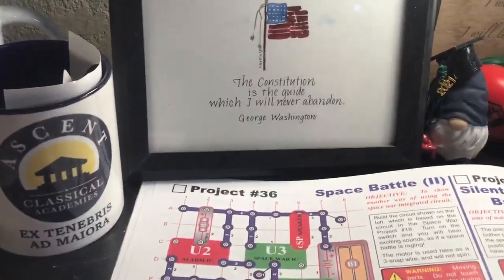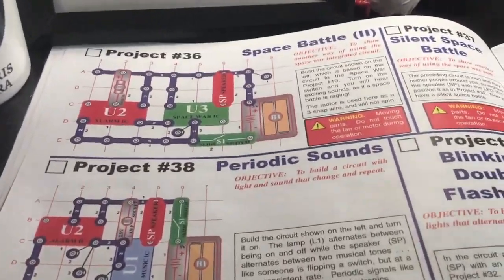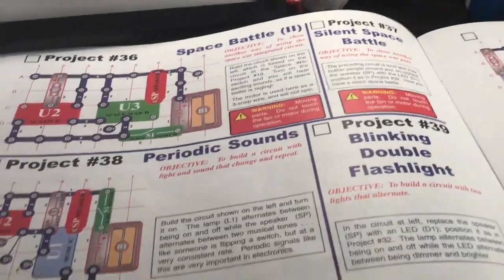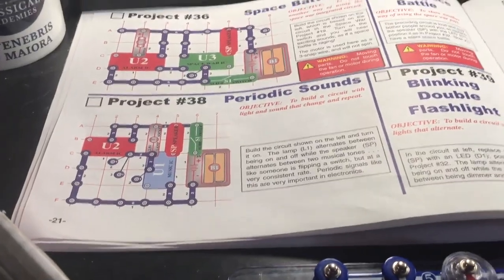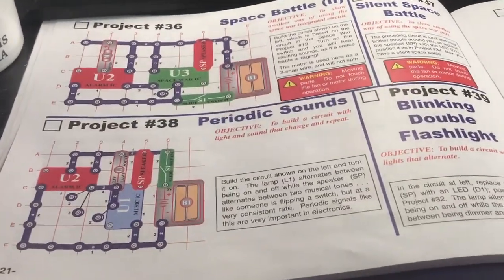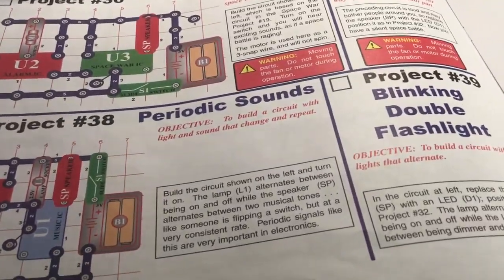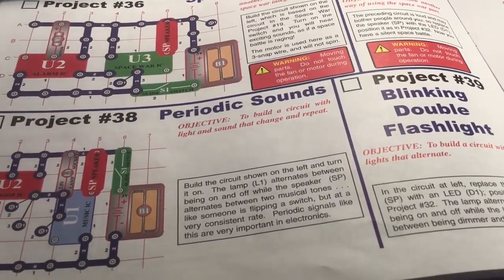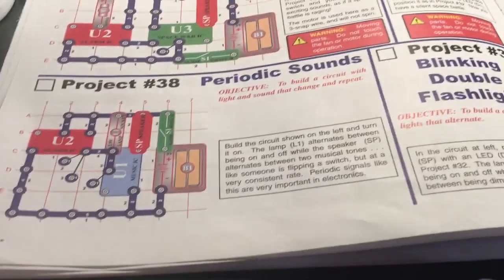Snap Circuits - Eip 38 - Periodic Sounds